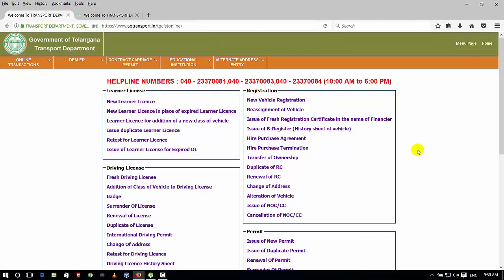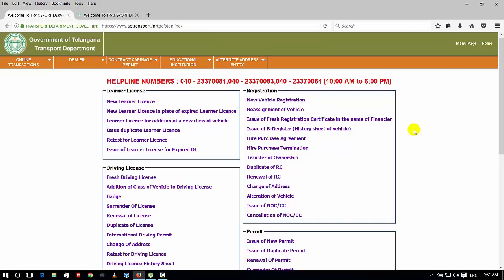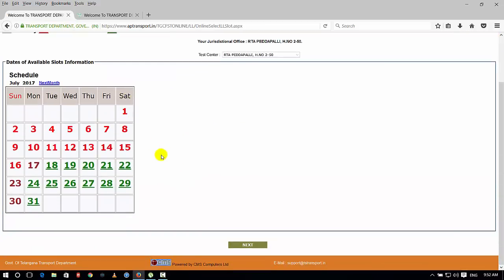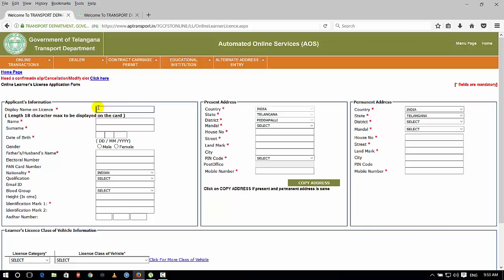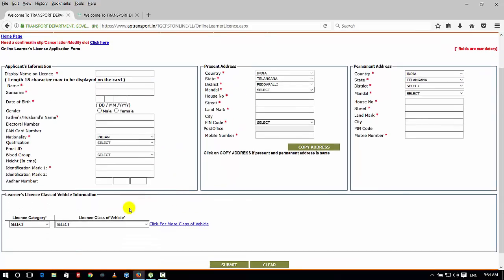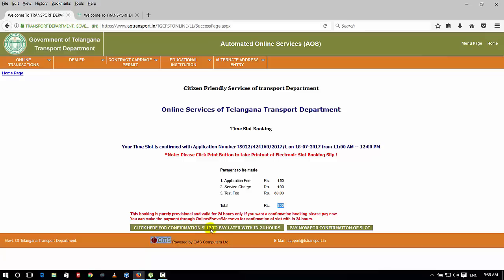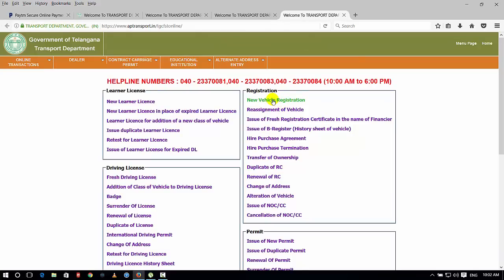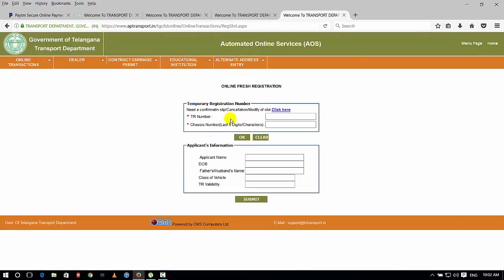How To Apply Driving Licence S Online step By Step 2017 Telugu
How To Online Apply Driving Licence Online In Telangana and ap

hafiztime
hafiz telugu videos